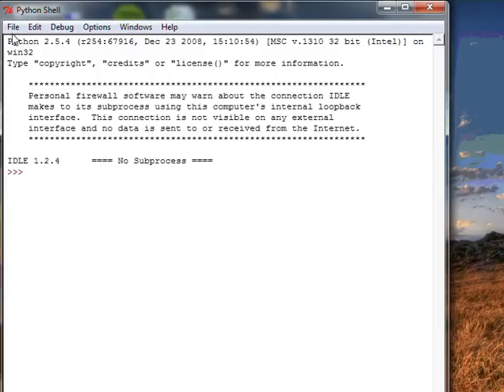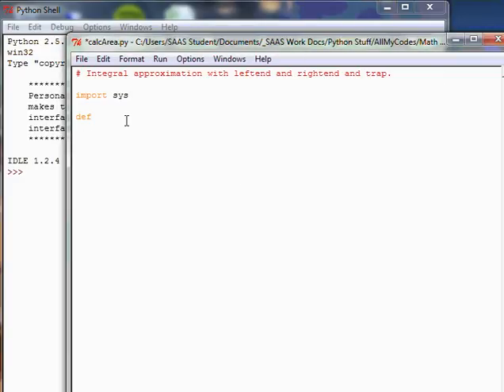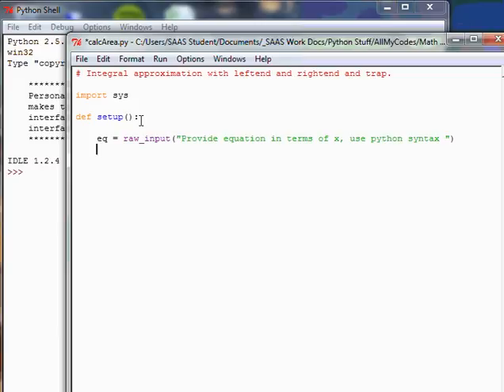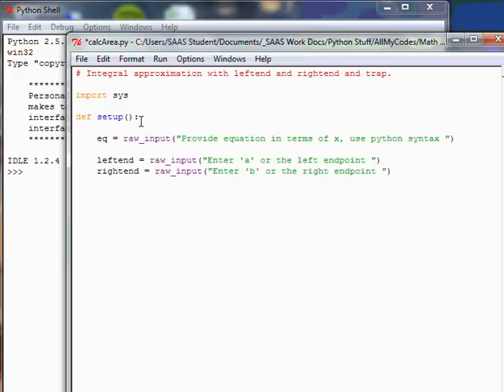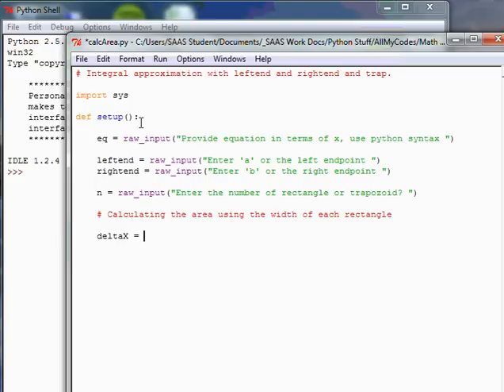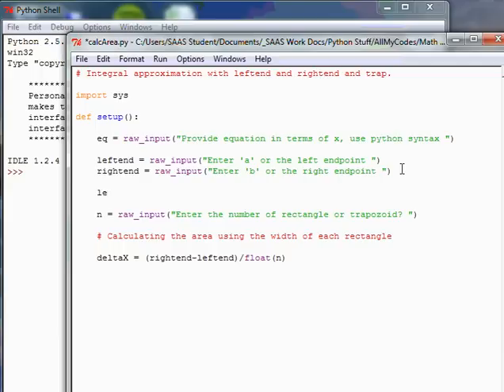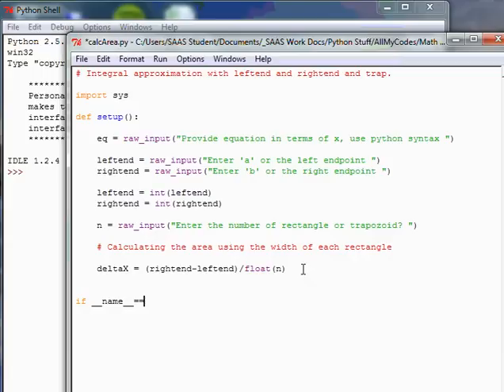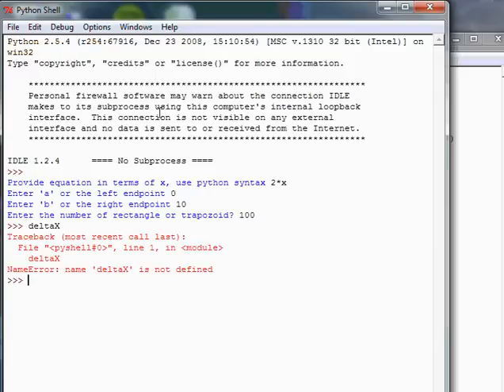Python - Calculus Lesson: Area Under Curve (part 1), Left End, Right End, and Trap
David from Seattle Academy (and Electric Teaching @ records some of his lessons for his students to review. This is a python lesson that I do with my Calculus and software development courses. This is a step by step lesson with hopefully clear explanations of how to code a program that calculates the area between an equation you input and the x-axis.  Math and science teachers, students, and career people might enjoy this demonstration and lesson.
David hosts a math puzzle site to help students retain math graphing abilities.